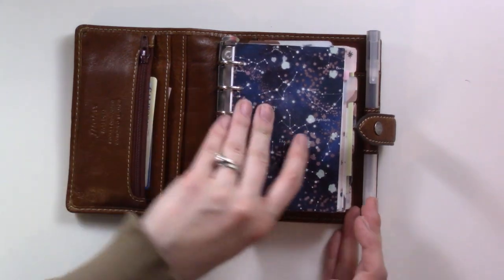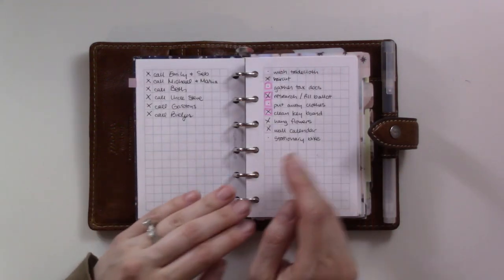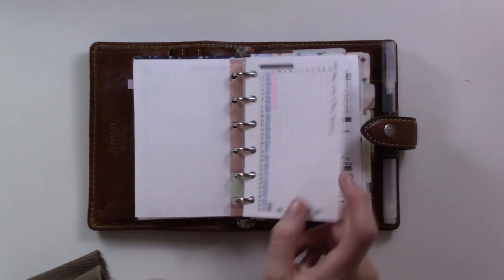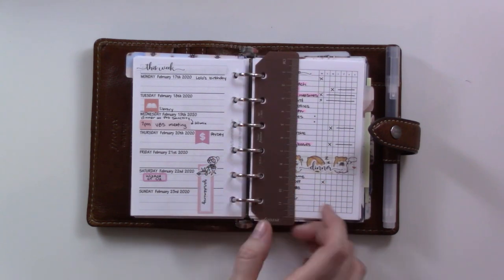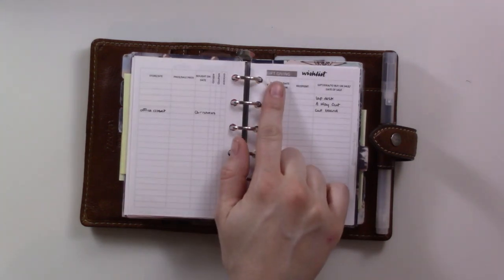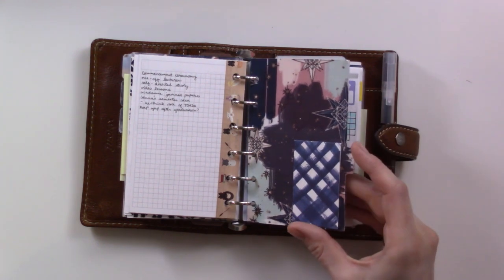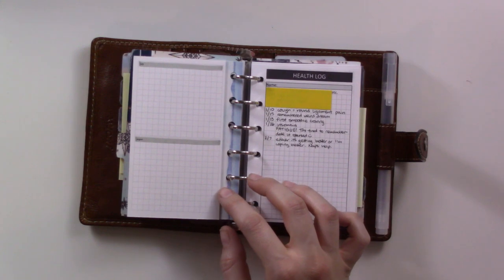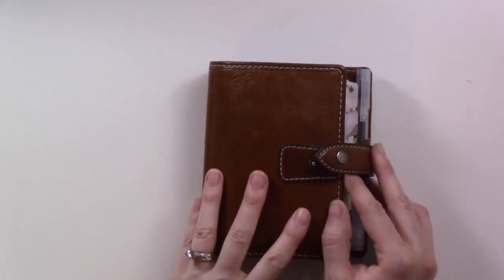February 2020 Flipthrough | Pocket Filofax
This is my first real narrated flipthrough video of 2020.